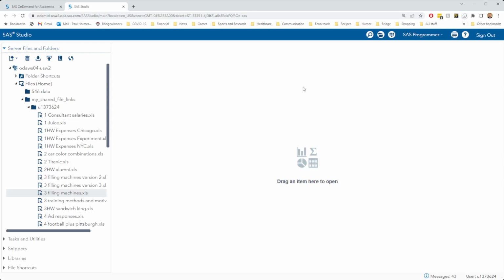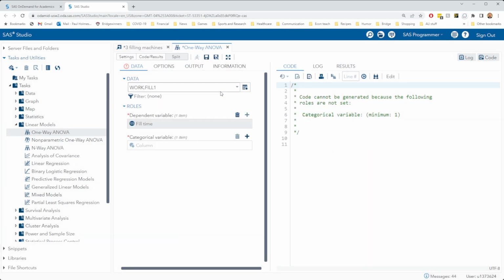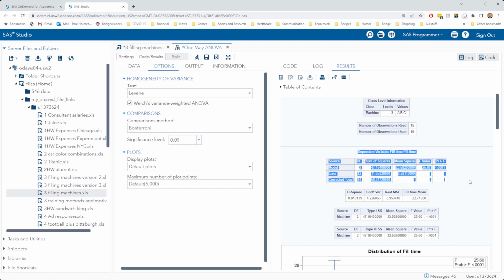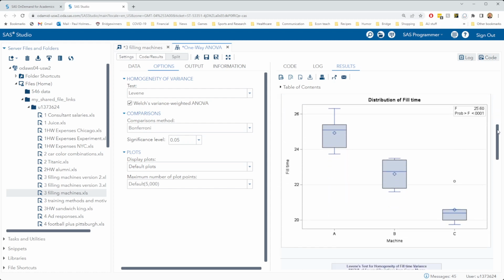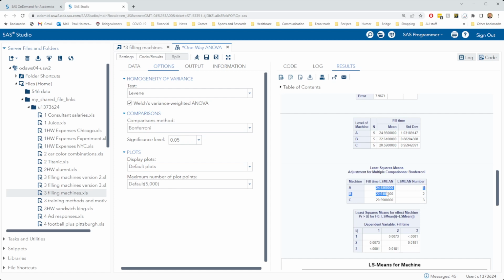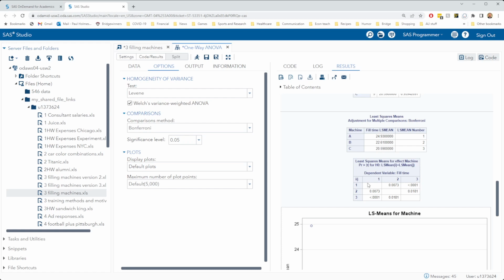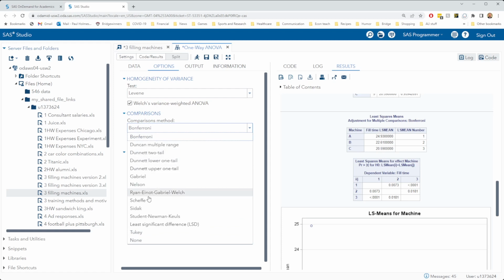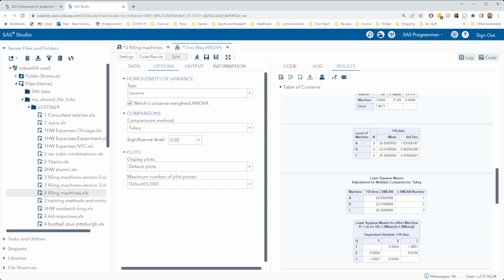ANOVA Filling machines v1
One-way ANOVA testing in SAS Studio, on the first version of our Filling machines data